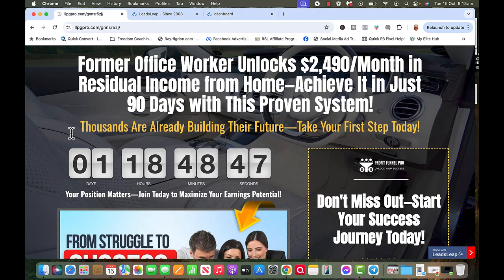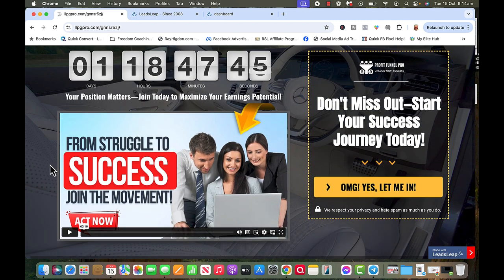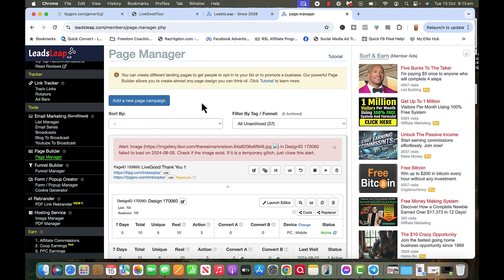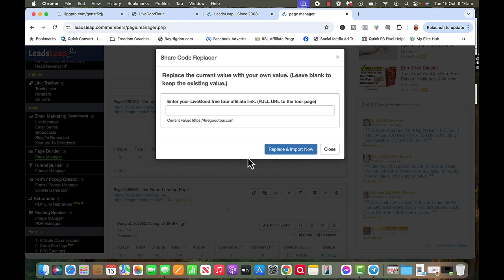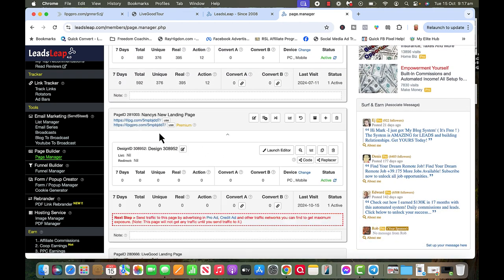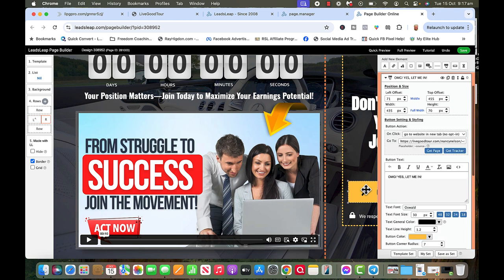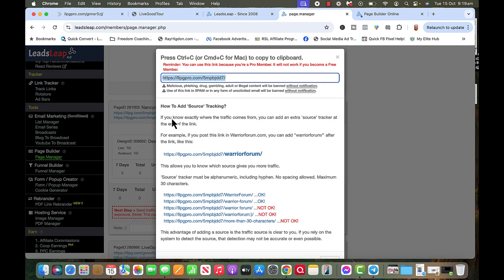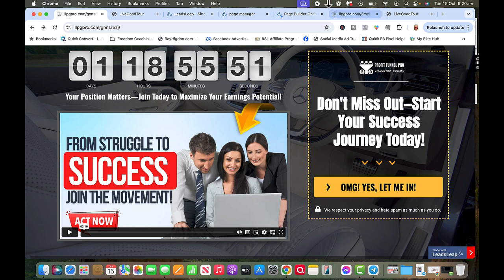Custom Landing Page for LiveGood and LeadsLeap Share Code to Boost Your Network Marketing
👉 🔒 *Secure Your Spot in the Powerline & Watch as Success Builds Below You:*

New Multi Income Funnel -
Earn $20.00-$200.00 Now!

Totally Awesome Leads
(100-200) Leads a Day...$30.00 a Month